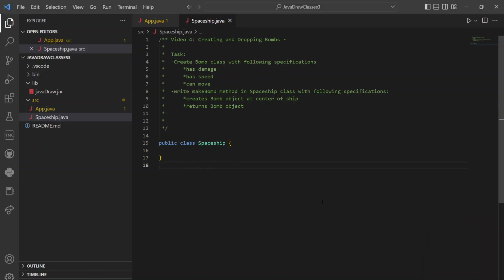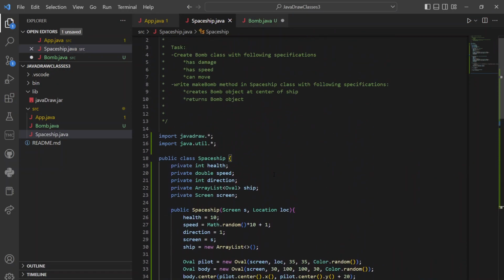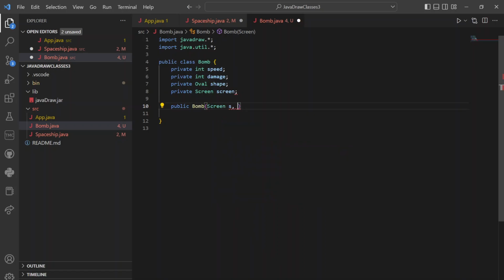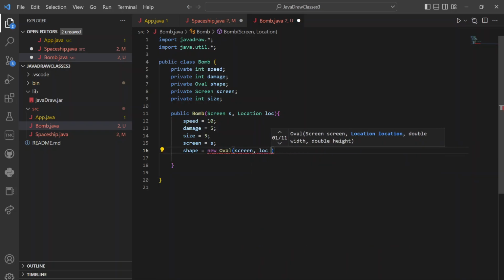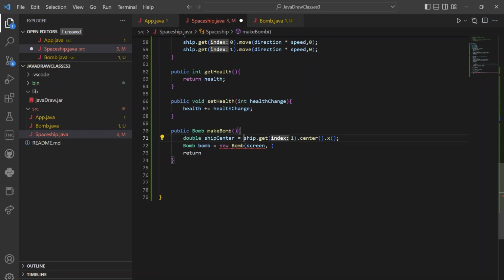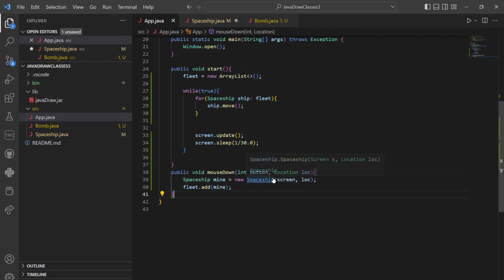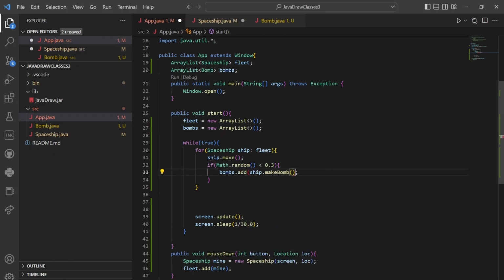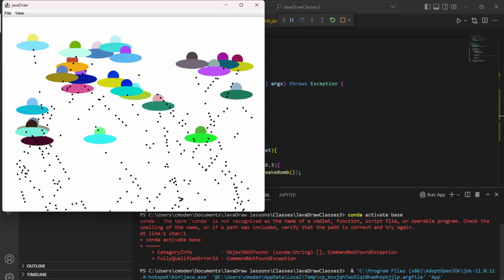JavaDraw Classes 4